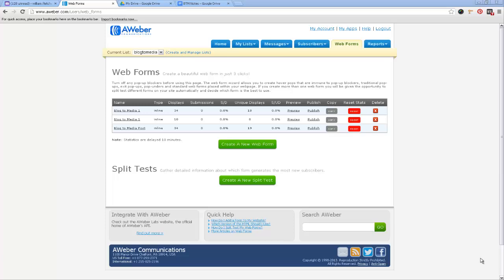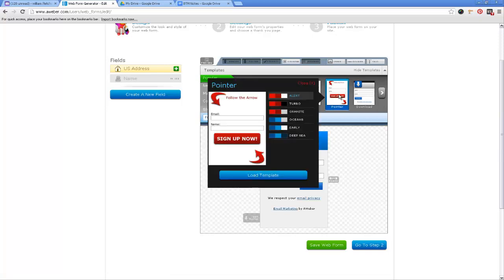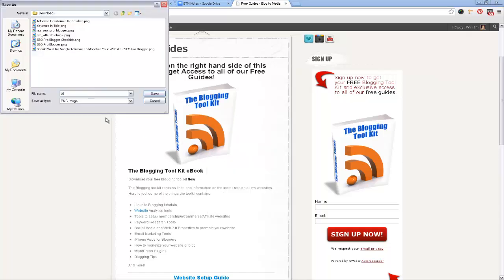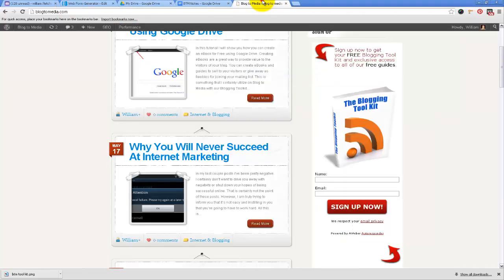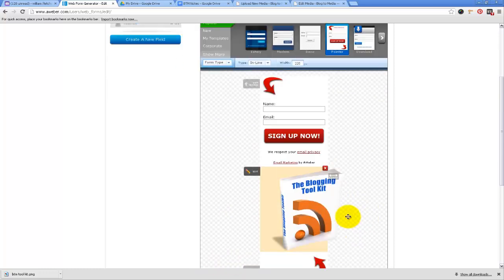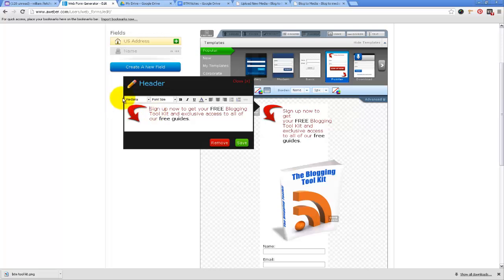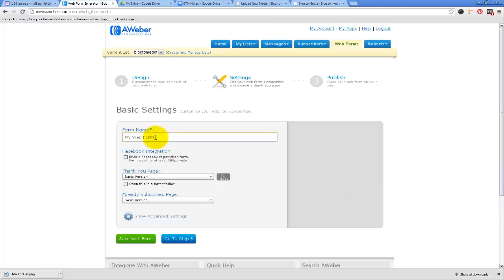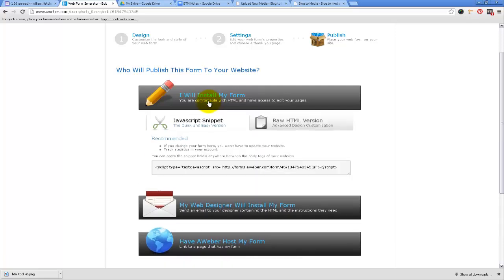Aweber Form - How to create an email sign up form for your website using Aweber - Aweber Forms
to get the full article: In this tutorial I will show you how to create an email sign up form for your website using Aweber. I will walk you through the steps to create the form and even add an image displaying your free give away for people that sign up.

In this video you will learn about Aweber Web Forms, Custom Aweber Forms, the Aweber form generator, Aweber form templates, Aweber form builder, Aweber form code, Aweber form creator, Aweber form design and more.

If you want to learn more about Aweber go

In the next tutorial I show you how to create a pop up form to add to your website.

If you want instructions for installing an Aweber form on WordPress check out our tutorial